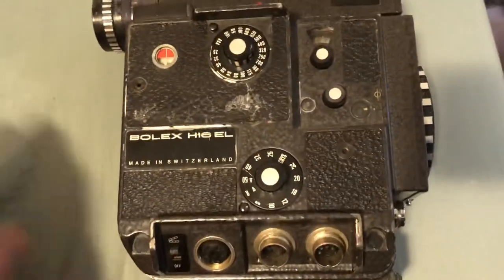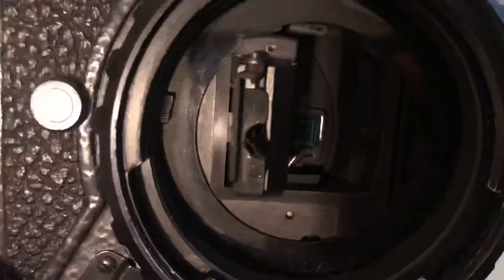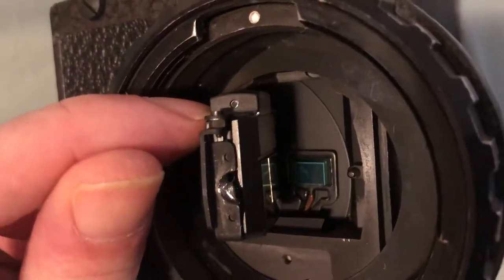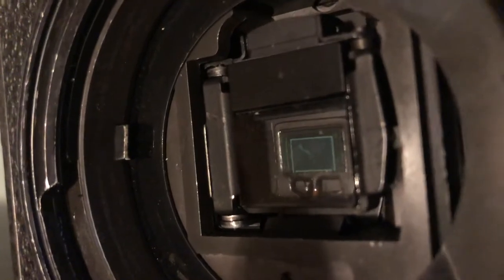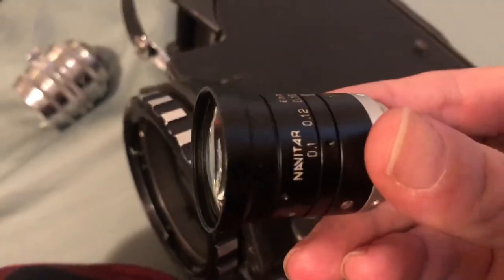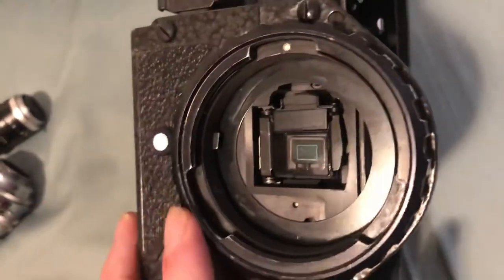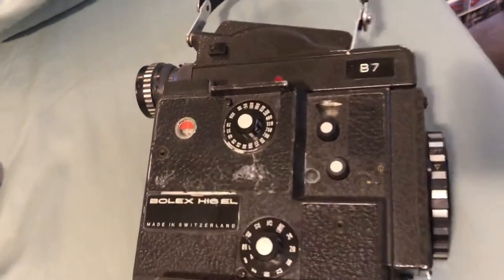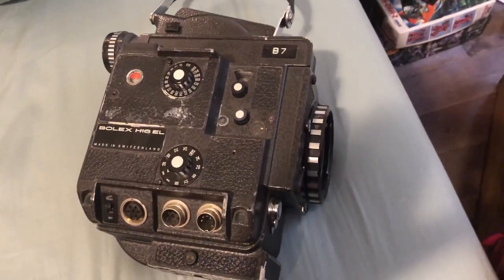The problem with the Bolex reflex prism